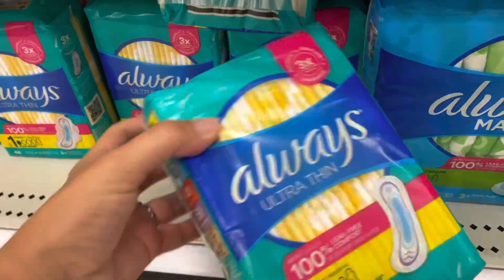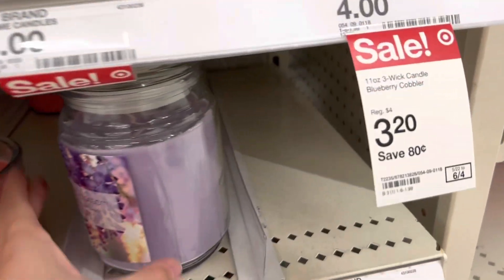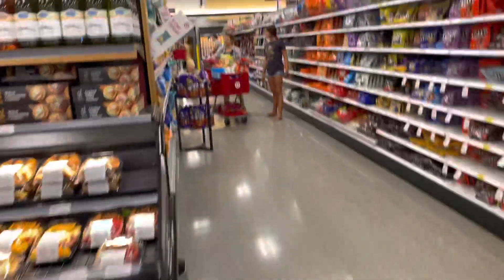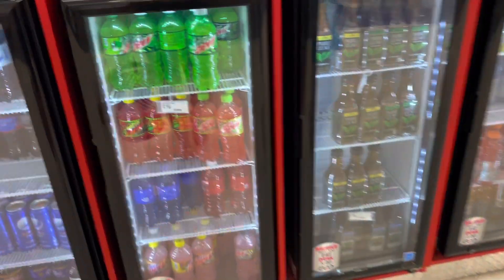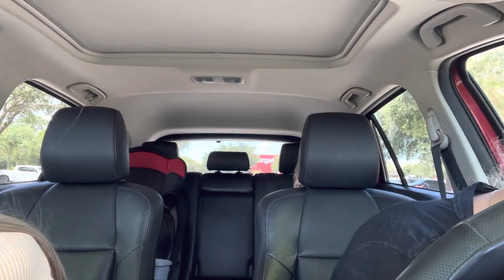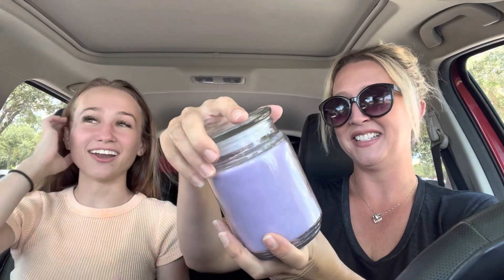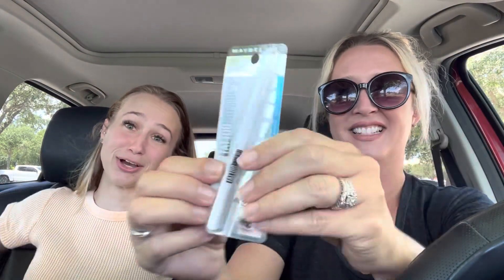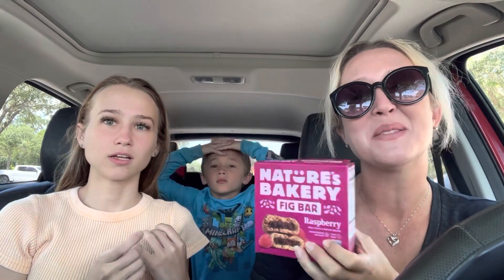THE FAMOUS TIKTOK CHALLENGE!!!*MOTHER-DAUGHTER EDITION *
Hi,
We are twins, Mykela and Caroline. We have lived in the UK for the past 6 years and have so many funny stories, travel tips, and knowledge of British Culture that we’d love to share with y’all.

Currently we are starting college and learning to drive. ☺️

Caroline_nichole14

nichole.caroline